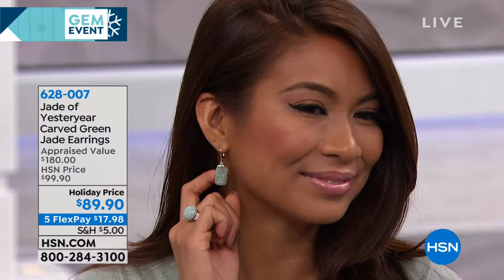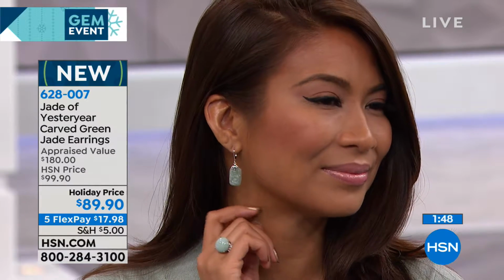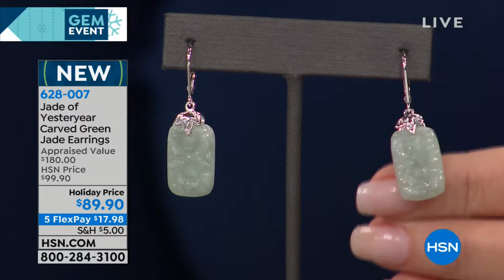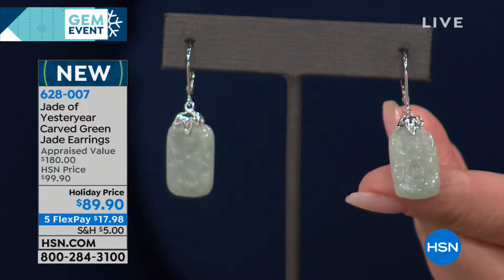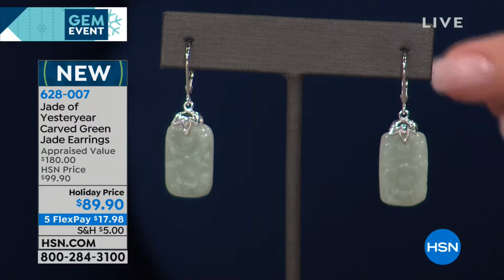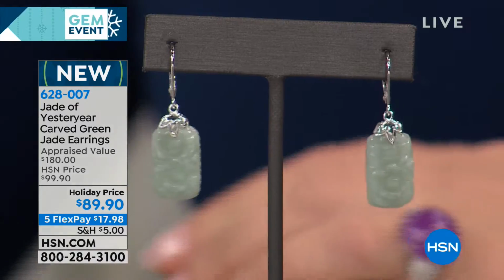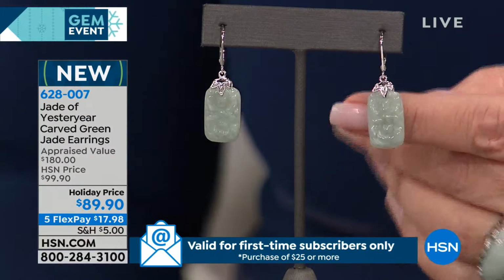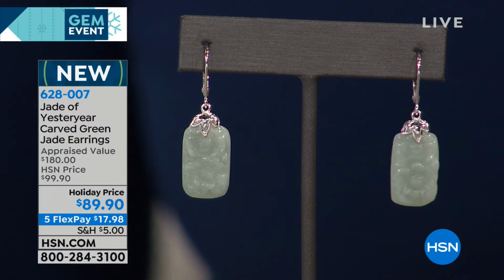Jade of Yesteryear Carved EmeraldCut Green Jade Drop Ear...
Jade of Yesteryear Carved EmeraldCut Green Jade Drop Earrings
Grace or good fortune must have brought you to this moment. Either way, the exotic, carved design of this earring pair is meant to...